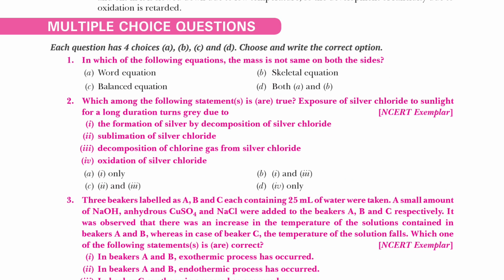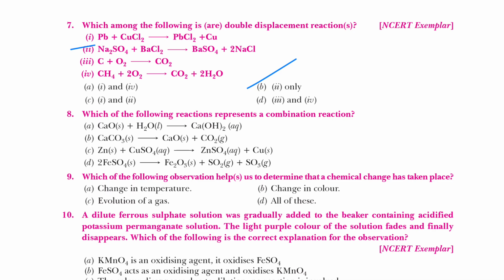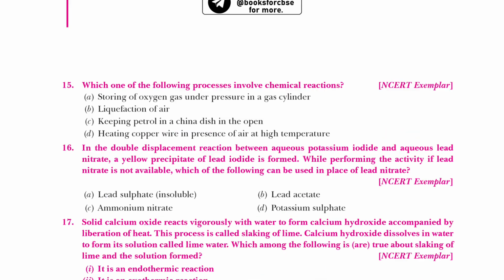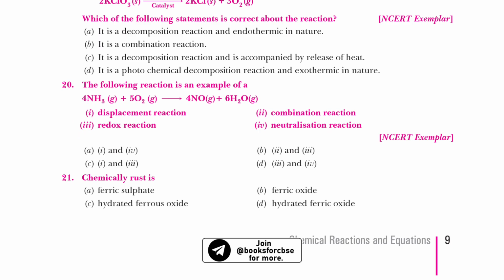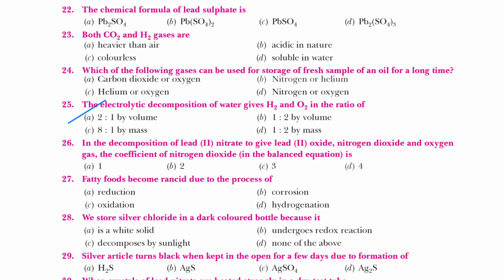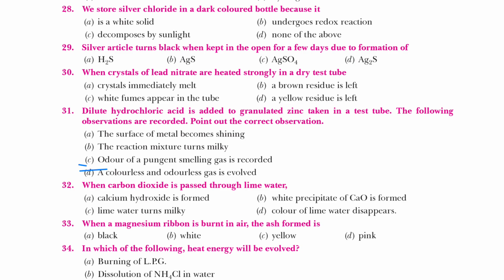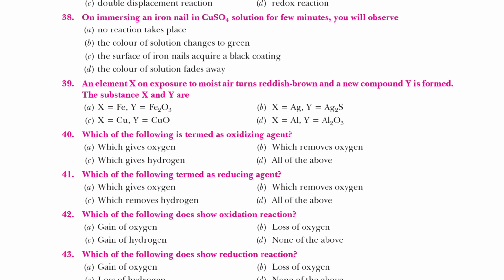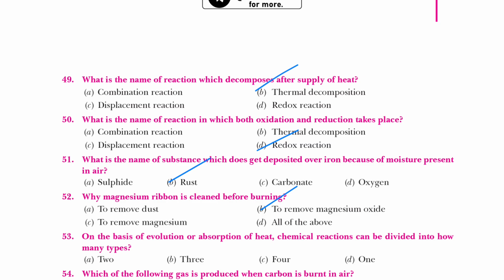Class 10 Chapter 1 Chemical reaction and equation MCQ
Chemistry, Biology, Science,Neet,Jee